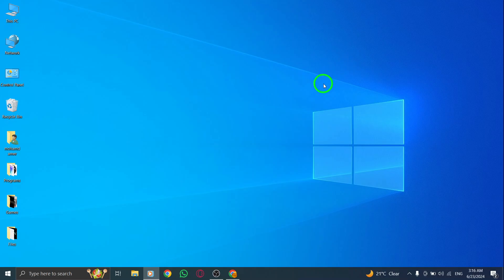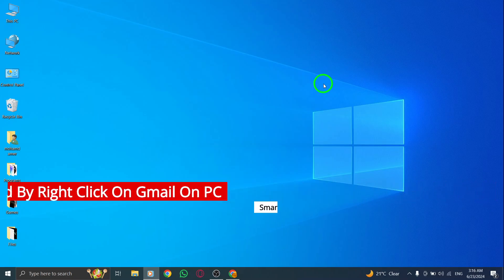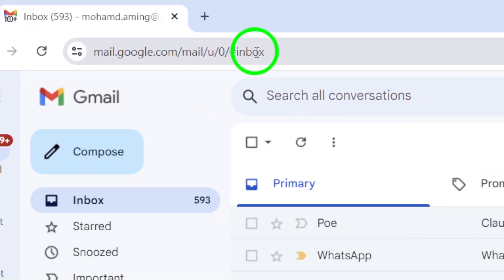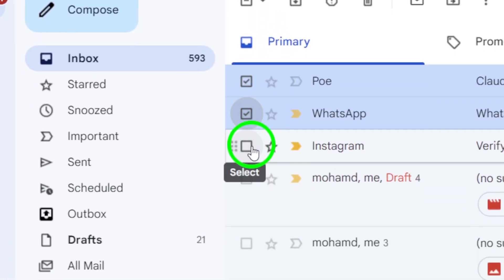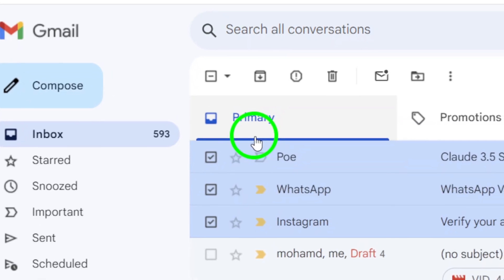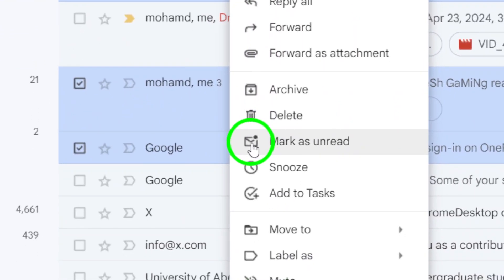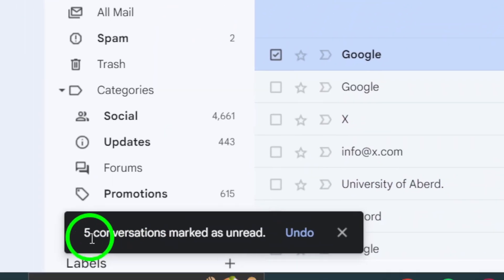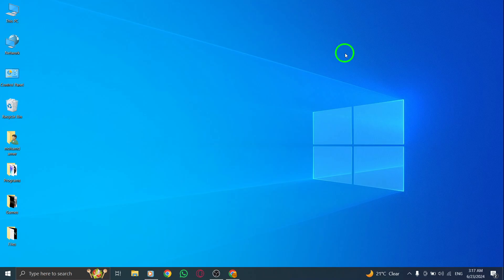How To Mark Multiple Chats As Unread By Right Click On Gmail On PC (New Update)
Learn how to mark multiple chats as unread in Gmail on your PC with this easy tutorial! Follow these steps to stay on top of your messages:

 1. Open gmail.com.
2. Check the boxes of the chats.
3. Right click on it.
4. Click on the envelope icon to mark it as unread.

Stay organized and manage your inbox efficiently with this helpful Gmail tip.